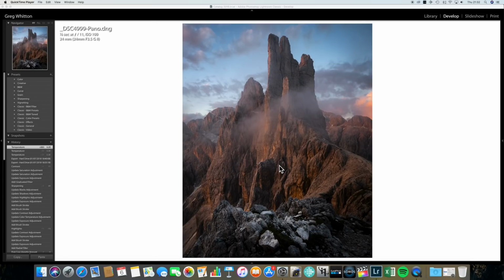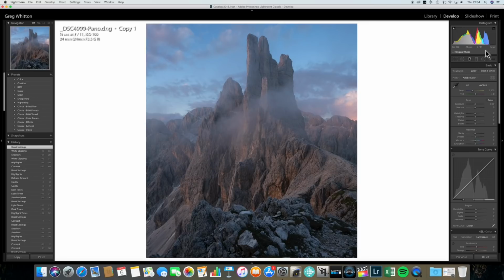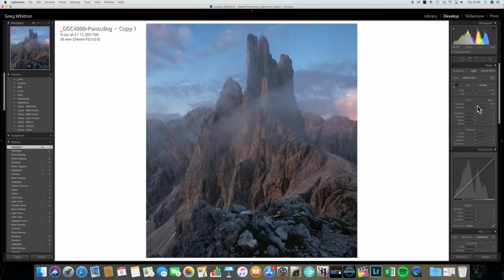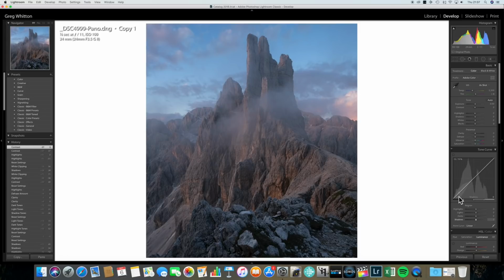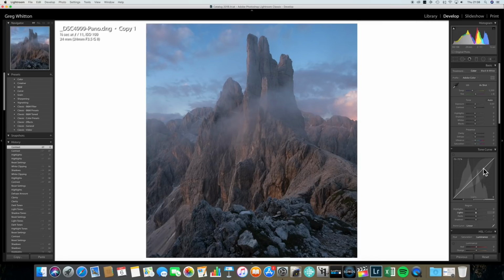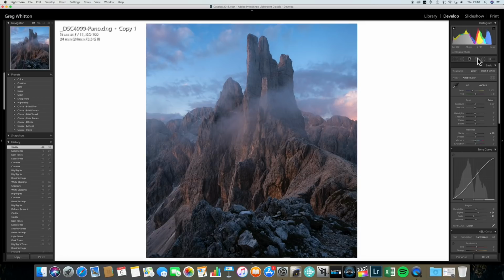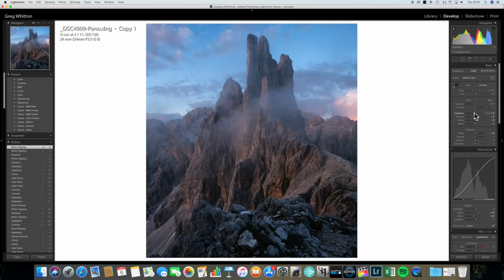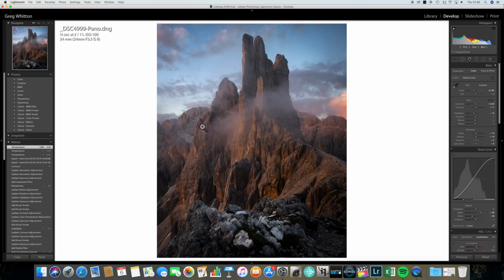Quickshotz | Lightroom TONE CURVE - Basic Introduction | Landscape Photography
This is the second 'Quickshotz' video. These are intended to be relatively short (ahem) informative/instructional type videos that concentrate on a specific subject. These will be regularly interspersed with my longer trip type videos.

In this second episode of the Quickshotz series, I discuss how to use the Tone Curve in Lightroom, at a quite basic level. This serves as an introduction to folks who until now have only really used the Basic editing panel and who, as a result, may not be getting the best out of their images. But, remember, it is only my opinion...yours may differ ;)

Using the Tone Curve is a great method of setting a baseline for your RAW image from which to then edit it further.

A warm welcome extended to all my subscribers and new subscribers.

Light Utopia - Niklas Johansson
Deep In Thought - Sam Eber
Nordic Shine - Savvun

This video does not contain any paid product endorsement.